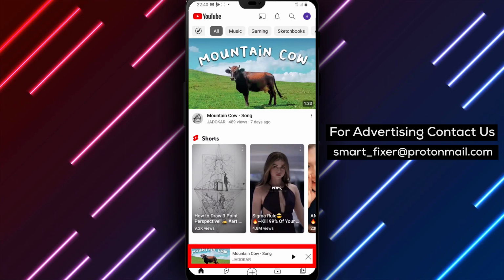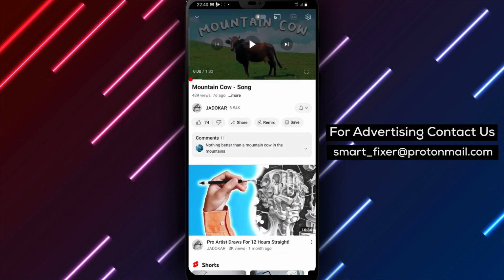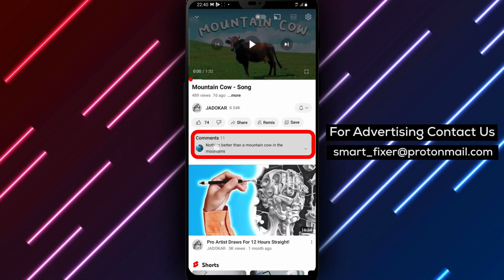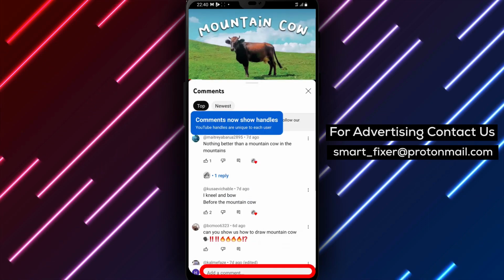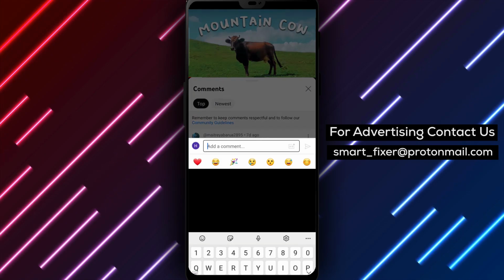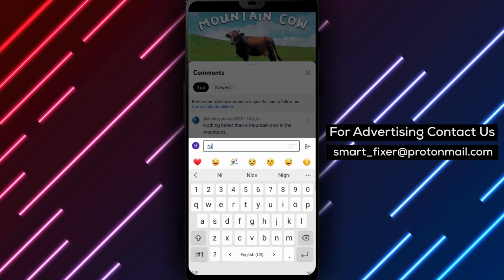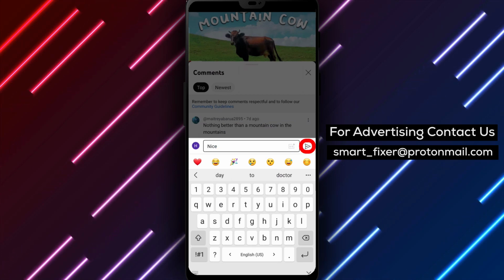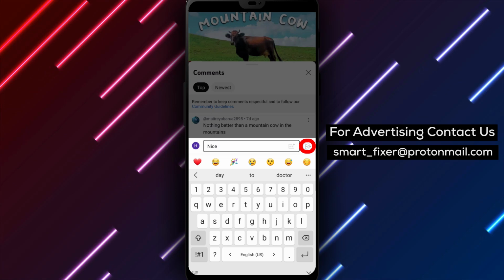How To Comment On YouTube Video - Full Guide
Learn how to comment on a YouTube video with our full guide:

1. Download the official YouTube app from the Play Store.
2. Search for the square red and white play button and tap on "Install."
3. Wait for the app to finish downloading, then tap on "Open" and sign in (mandatory).
4. Go to a YouTube video and tap on "Comments" below the channel's name.
5. Write your comment in the "Add a Comment" input bar, and once you're done, tap on the blue paper airplane.

Discover the complete process in the video tutorial!